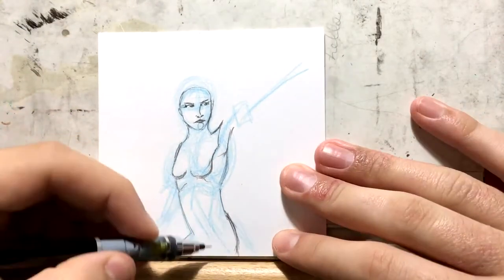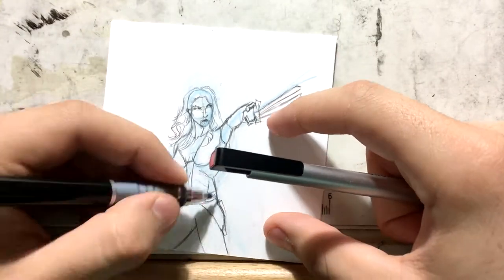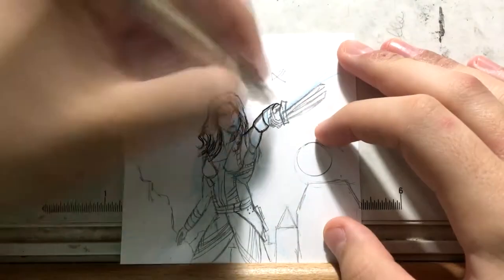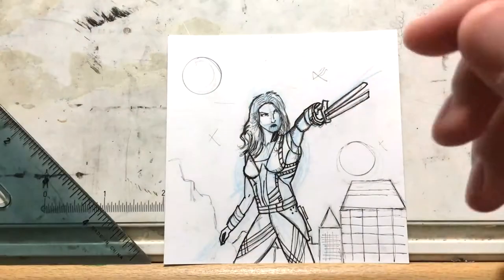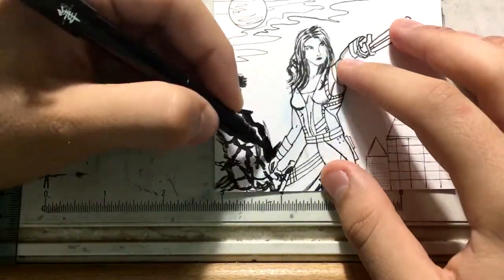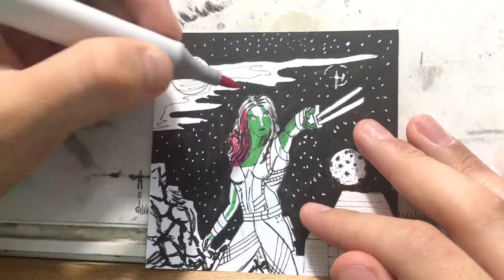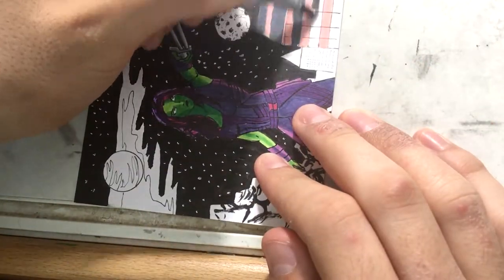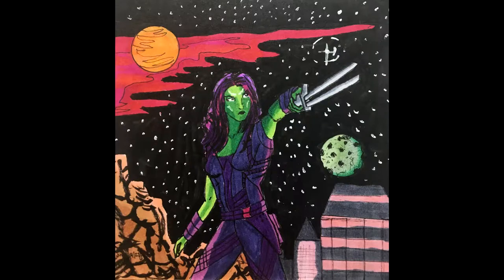GAMORA DRAWING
A drawing of Gamora I did in celebration of Guardians of the Galaxy Vol. 2!

Follow me on Devientart!